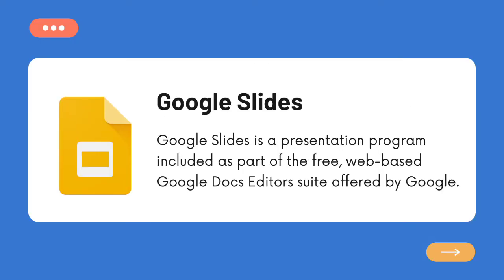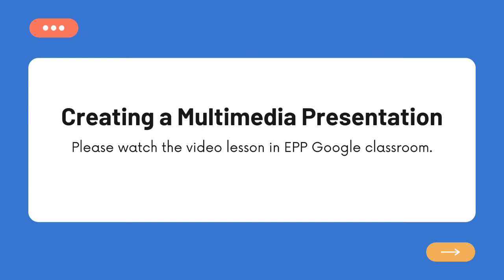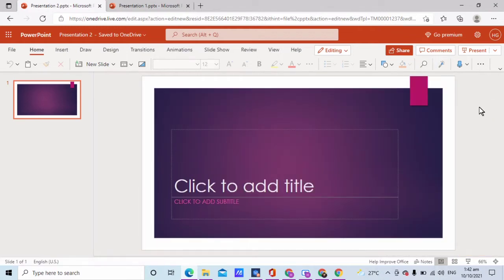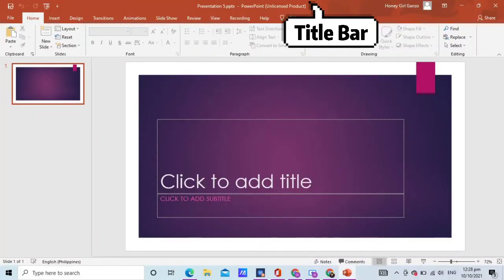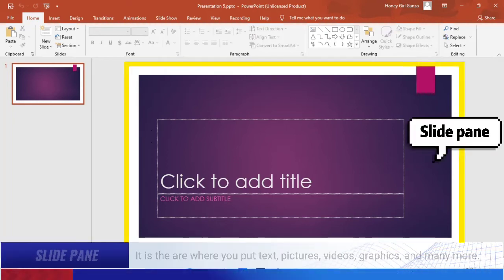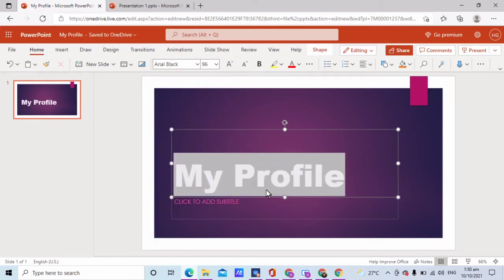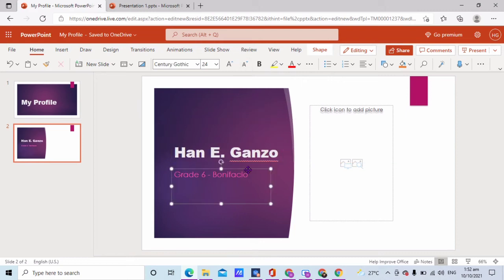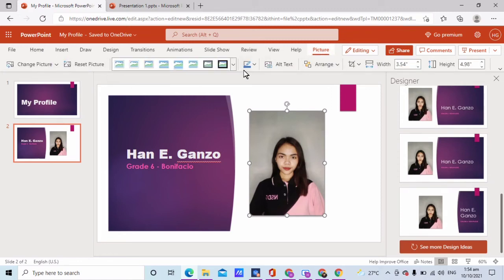Grade 6 EPP Q1. Lesson 5: CREATING MULTIMEDIA PRESENTATIONS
Grade 6 - Computer/EPP
Lesson 5: CREATING MULTIMEDIA PRESENTATIONS

Learning Resources:
References: EPP 6 Module

Language used: English

Video Editing App used: Capcut

WPS & MS Wor

Please do not distribute my videos to any other platform. If you want to use my videos for educational purposes, please directly use the YouTube links of my videos or you may download but do not cut my intro and logo or even blur my name.

Facts about me:
☆ I love BTS and I'm an ARMY since 2017. I also stan SVT and Enhypen!